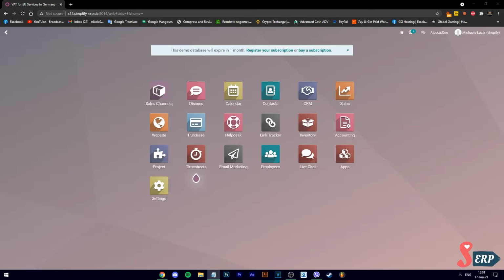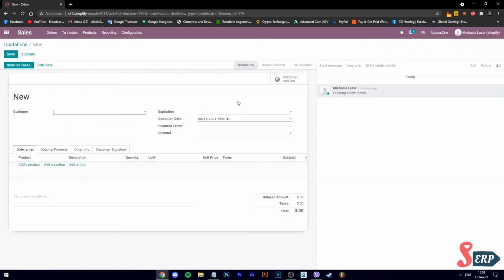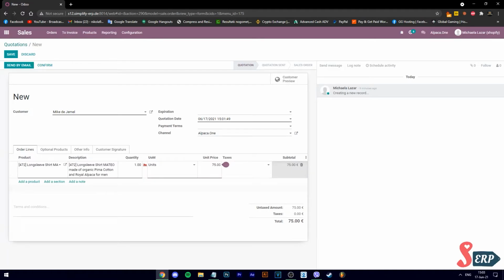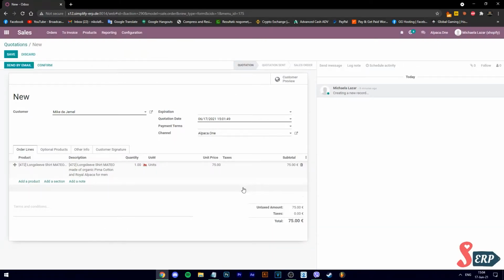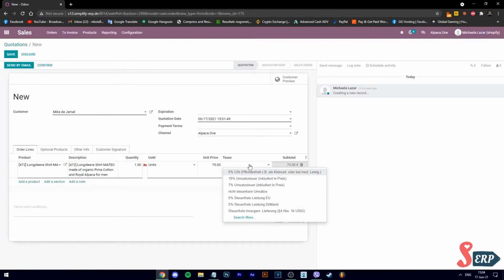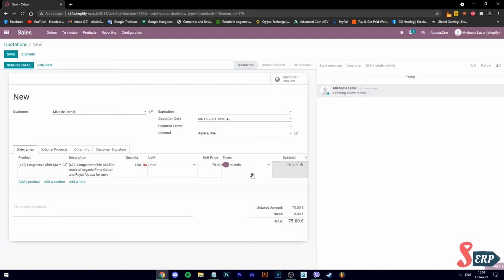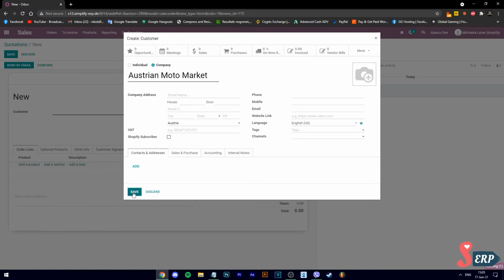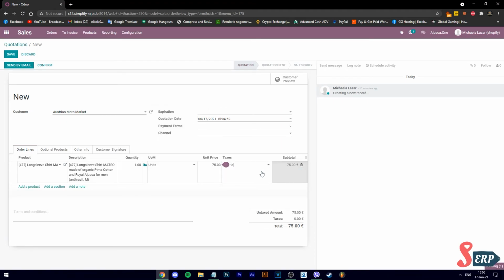EU Mini One Stop Shop (MOSS) | Adding a VAT template on Odoo 14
📺 We post every day from Monday to Friday, 11 AM - CET.

This tutorial will help you install the MOSS module, create a quotation or a sale order, and add the needed VAT template.

For more tutorials, guides, blog content and news from the digital world,

We are present on most of the social platforms
and we are posting new & insightful content every day!

This is a company presentation video or a channel trailer that describes us, with a lot of information about who we are and what we do.
You can find more related information on our websites (links above).